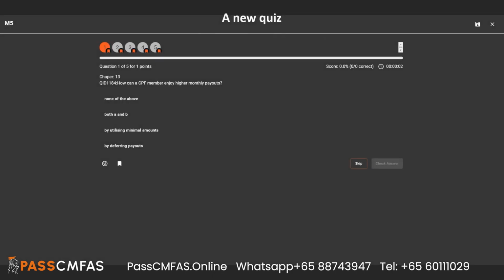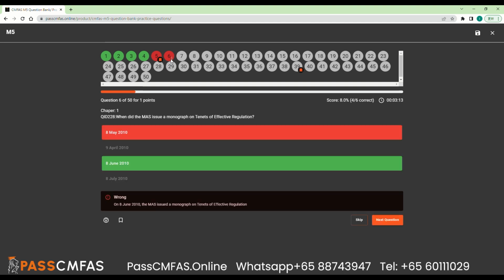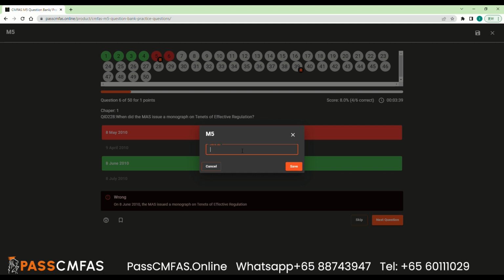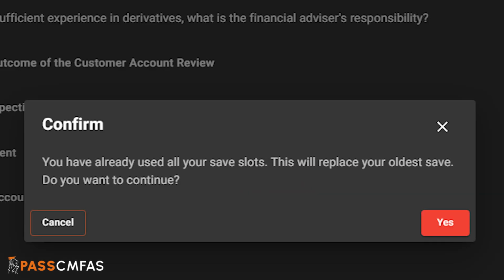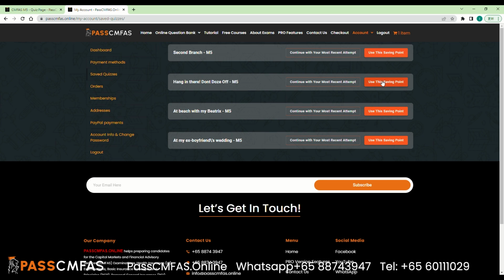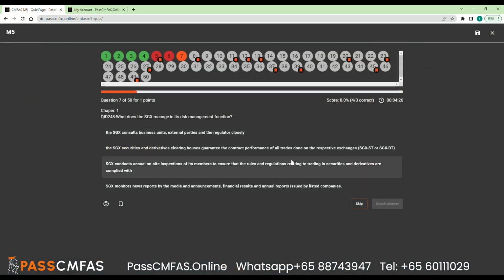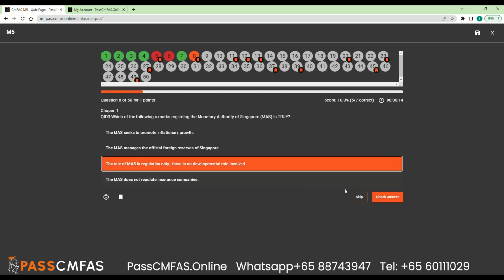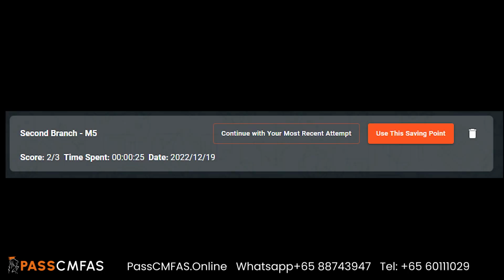How to Use the Saving Point (Save as New) Function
This video introduces to users of the following platform how to use the additional function of the quiz system on our website(s), Save as New Saving Point.